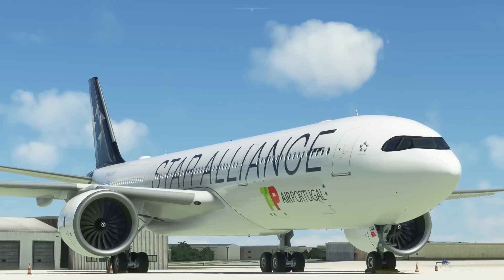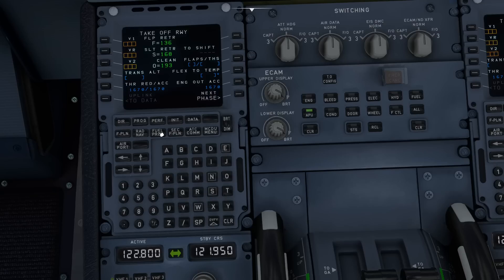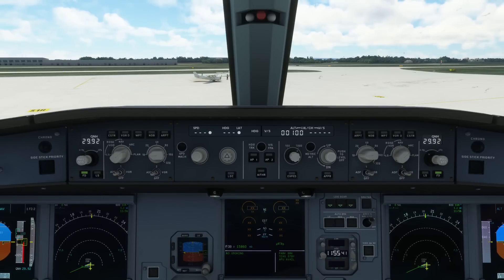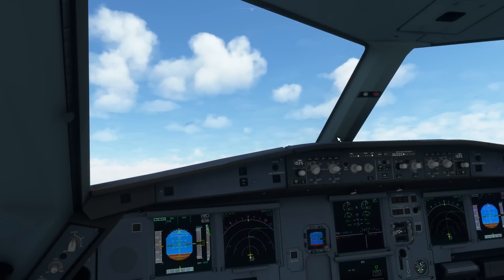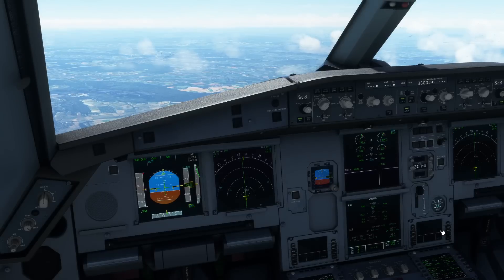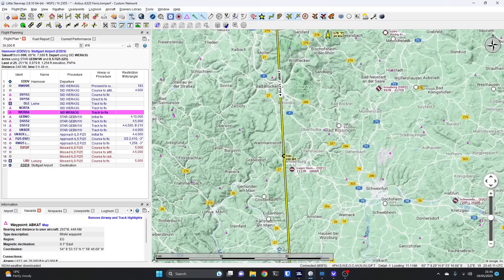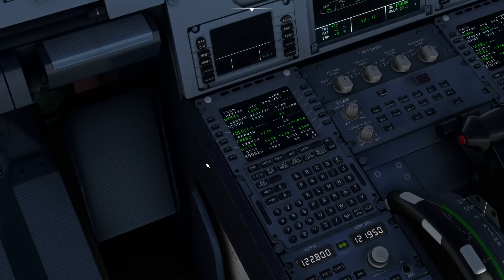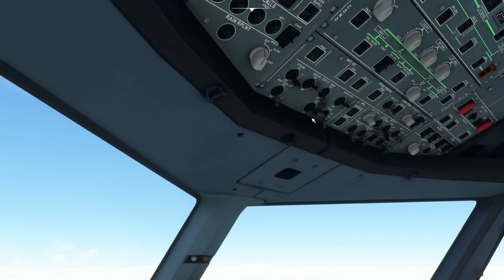Flying the updated Headwind A330 from Hannover to Stuttgart in Flight Simulator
A quick flight from Hannover to Stuttgart in the Headwind Airbus A330-900 in Microsoft Flight Simulator. It *mostly* went to plan. Note to self - never, ever let an Airbus auto-land again :)